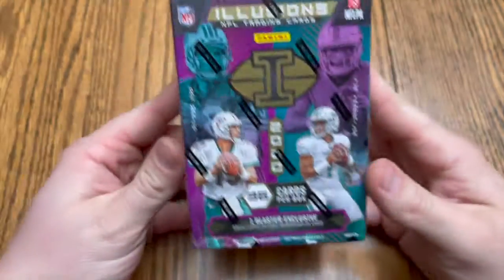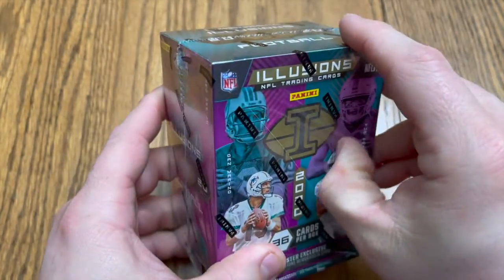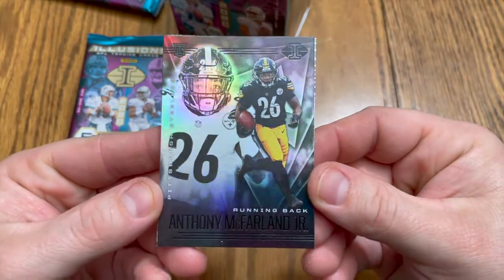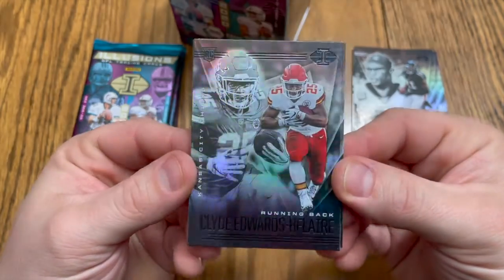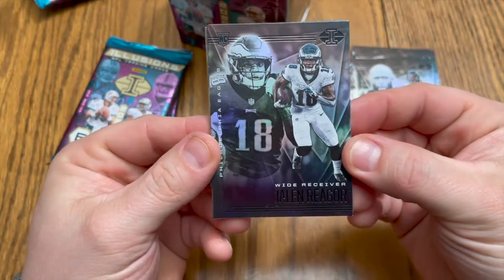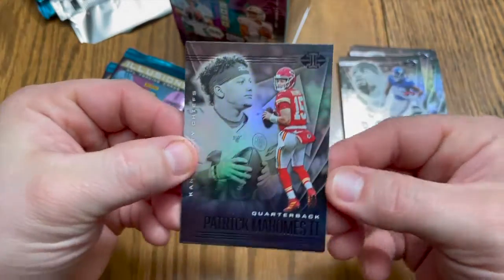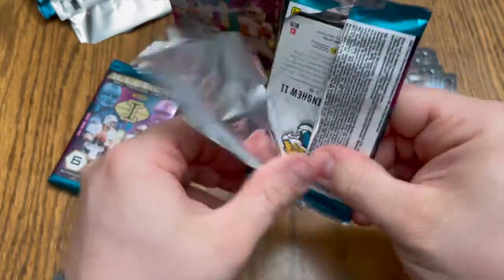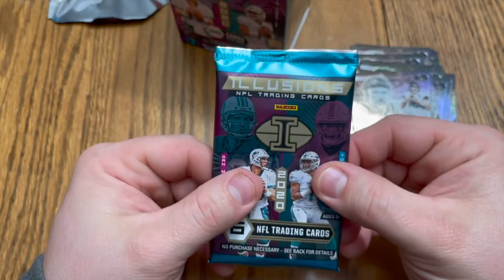Panini Illusions Blaster Box (FIRST TIME OPENING!!!!)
Certainly wont be our last box so let us know what boxes you think are worth opening next!